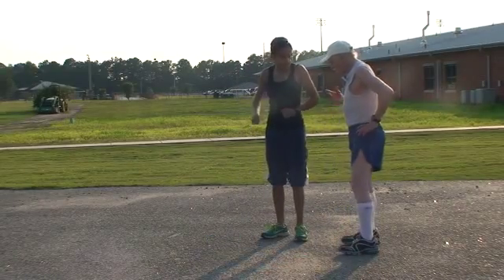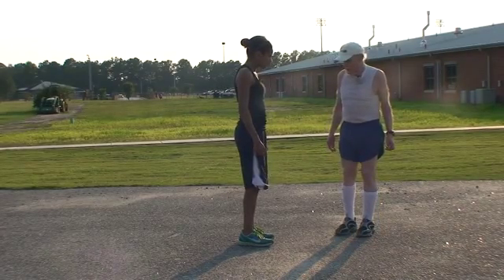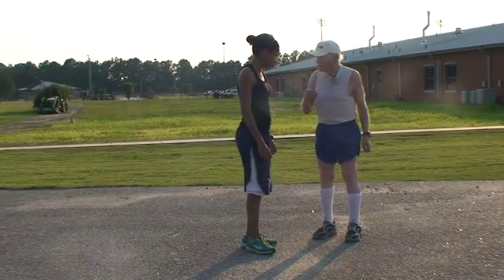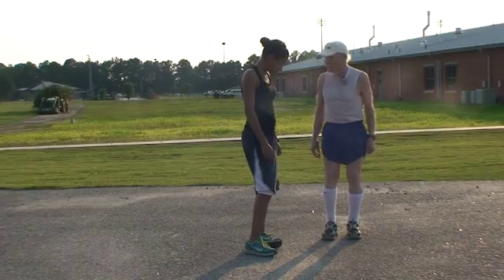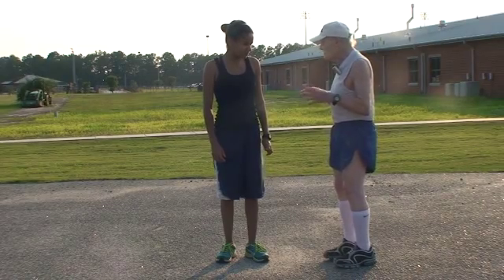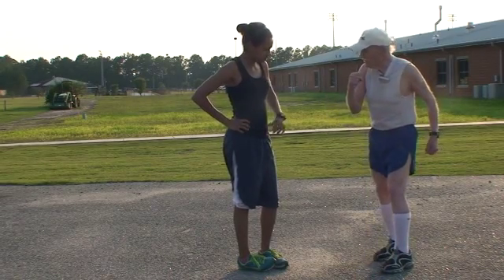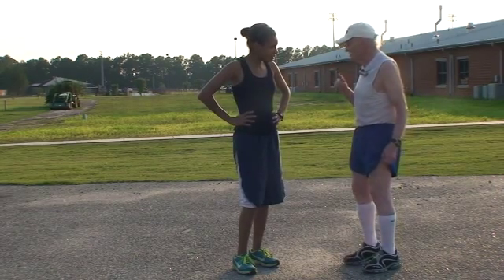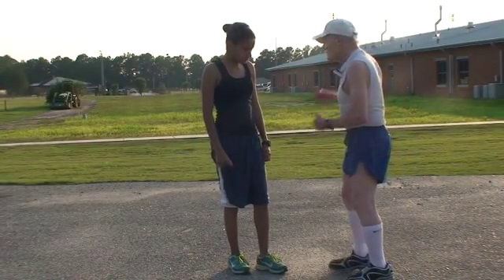Nirenstein's Law OWNS RUNNING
Nirenstein's First Law of Running. info: The grounded leg rotates around the foot in every stride. You cannot take one step forward without the leg rotating forward carrying the body on top. The body can be at any angle and still get carried forward. The landing angle of the leg sets the speed. The leg lands with a forward slant to reach a steady pace, slanted slightly back to hold a steady pace, and slanted far back to slow down. It can be seen that everyone walks, runs and sprints that way